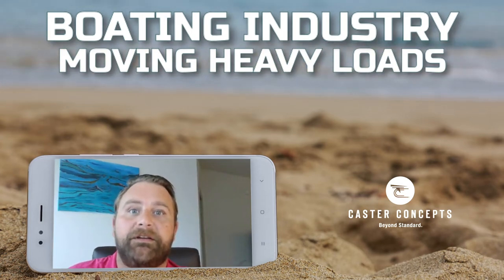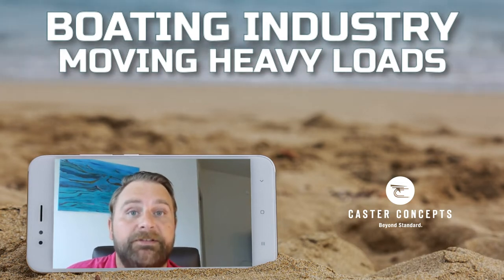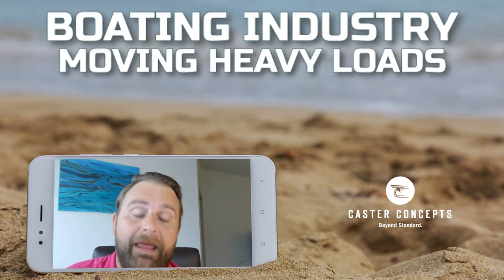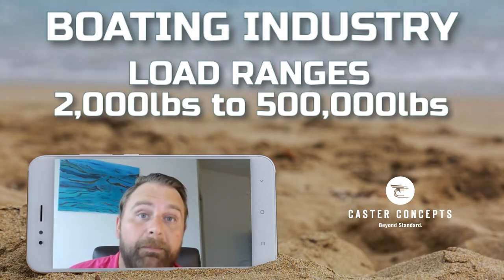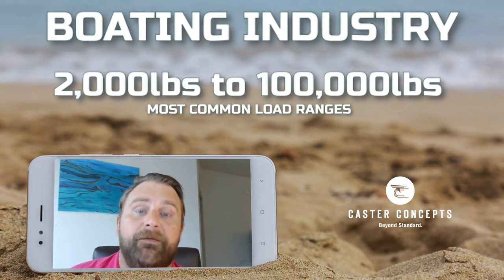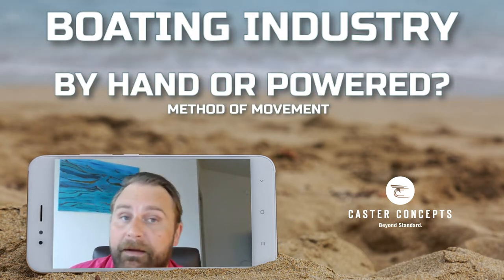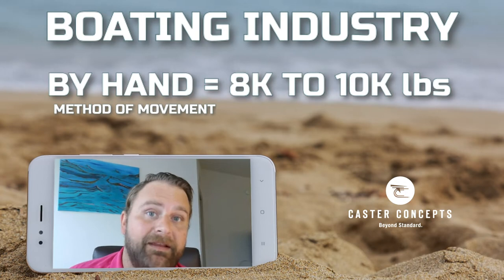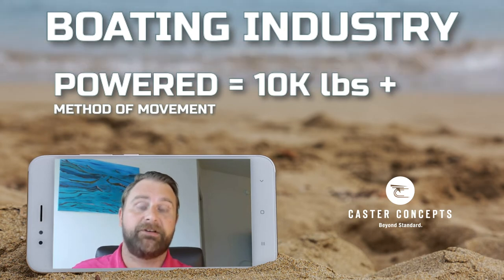Boating Industry PT 1, Moving Heavy Loads by Caster Concepts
Boats. We love them. Although moving them can be a challenge, but when you have the right caster that "challenge" becomes a breeze.  Join Paul as he discusses selecting the right caster for the boating industry.

Did you enjoy this video?